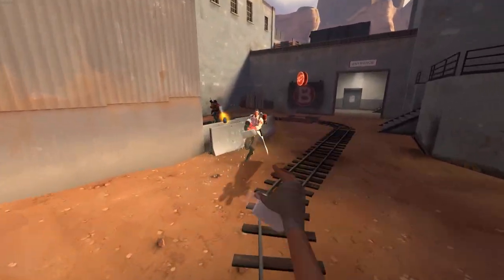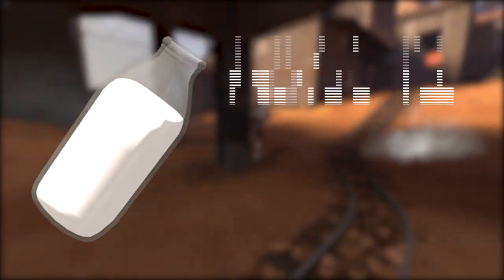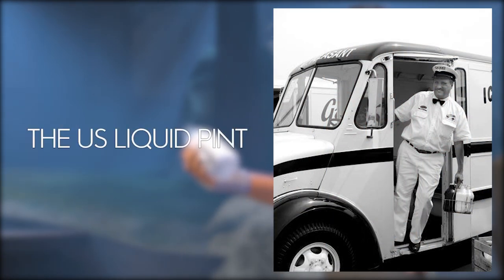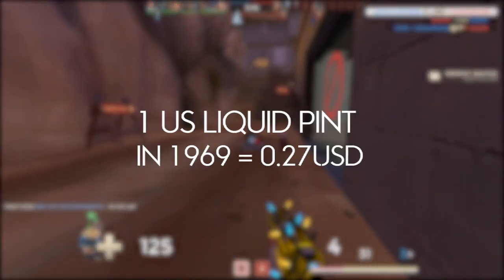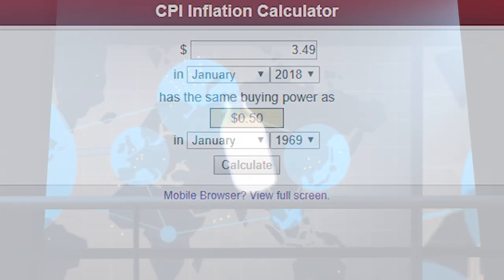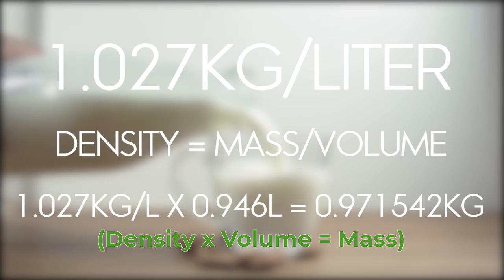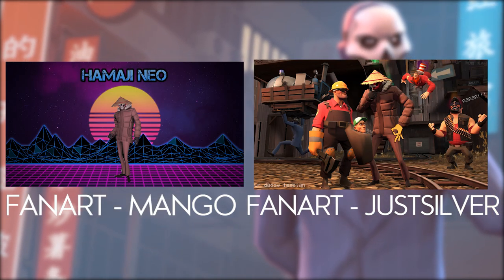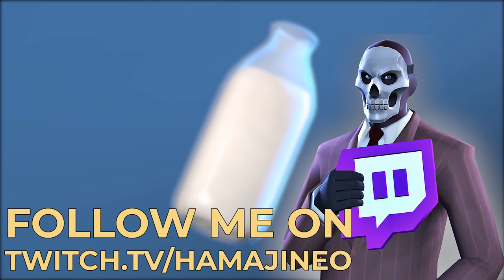TF2 | How much does Mad Milk actually cost?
⌜ Hamaji Neo ⌟

⌜ Extras⌟

- Friendship: Project K OST
- Kusanagi Izumo: Project K OST
- Jake Chudnow - Moon Men (Instrumental)
- AnomalieBeats: New Space
- Check him out here! (Personally one of my favourite artists rn)